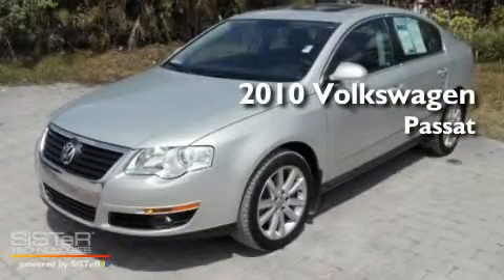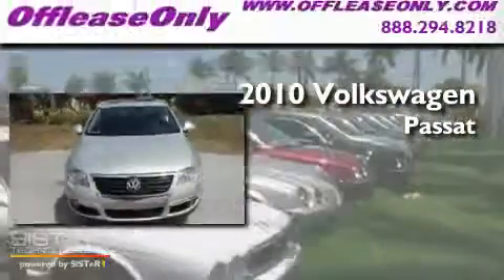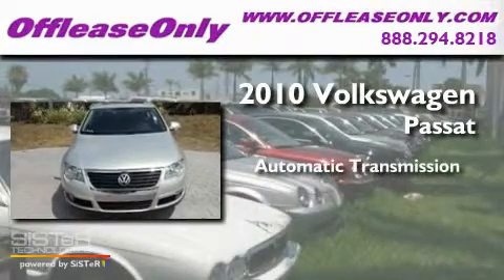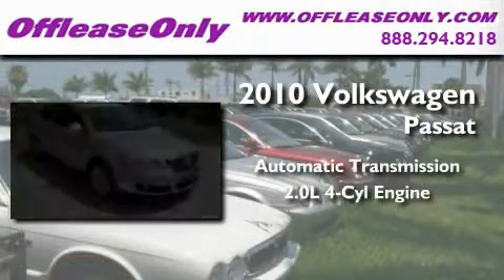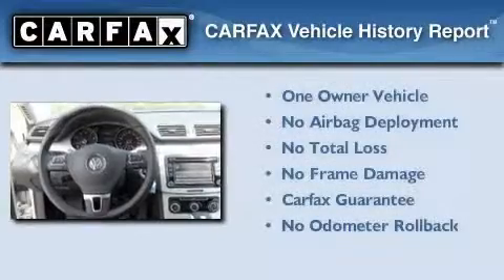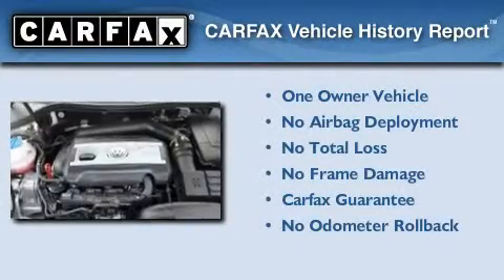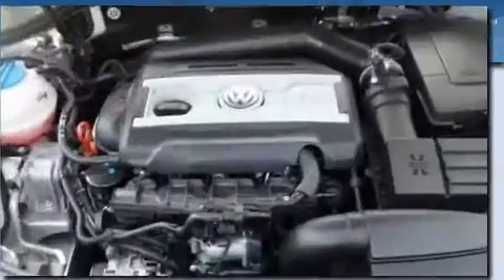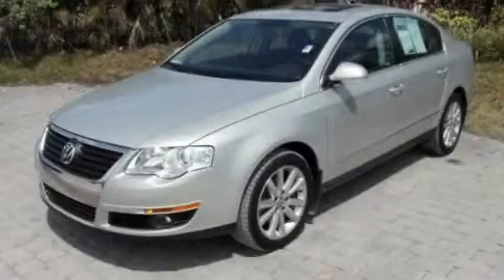2010 Volkswagen Passat Sedan West Palm Beach FL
Year : 2010

 Make : Volkswagen

 Model : Passat Sedan

 Engine : Gas Turbocharged I4 2.0L/121

 Trans . : Automatic

 Exterior : Reflex Silver Metallic

 Miles : 4,564

 Interior : Black

 Stock : 31576

 Offleaseonly.com

 3531 Lake Worth Rd

 2010 Volkswagen Passat Sedan Lake Worth FL